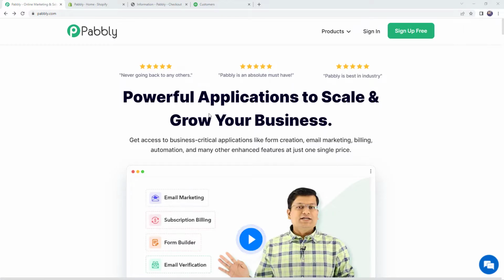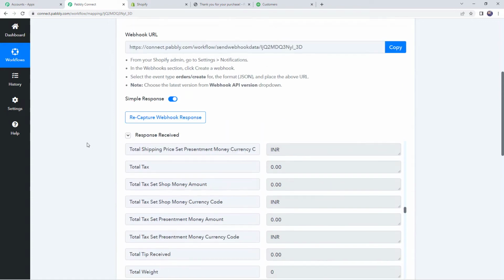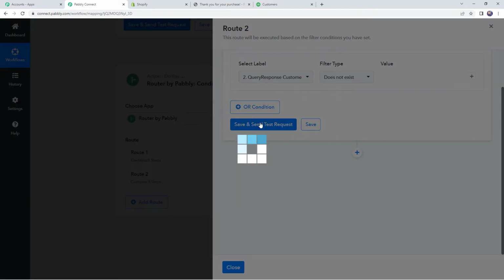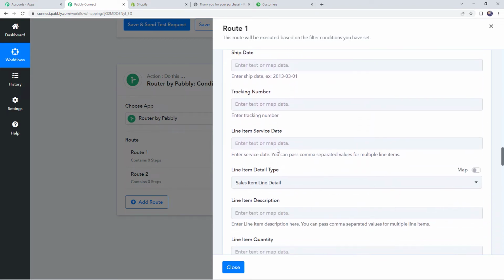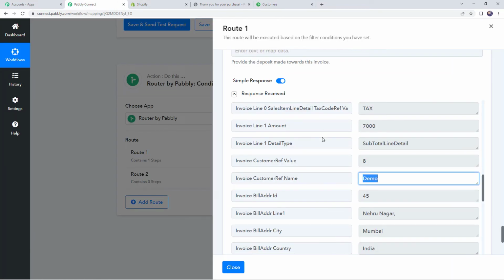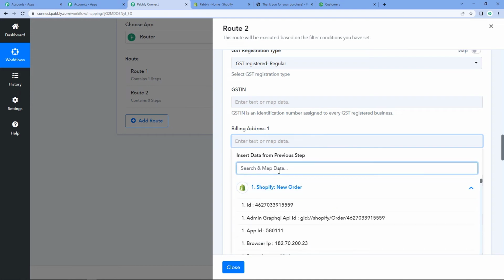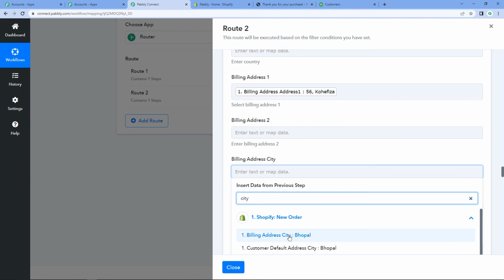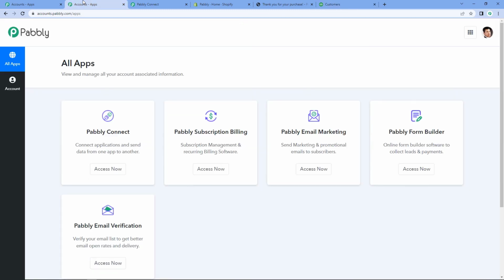Create Invoices for Quickbooks Online Customers From New Shopify Orders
In this video, we will learn Create Invoices for Quickbooks Online Customers From New Shopify Orders with the help of Pabbly Connect.